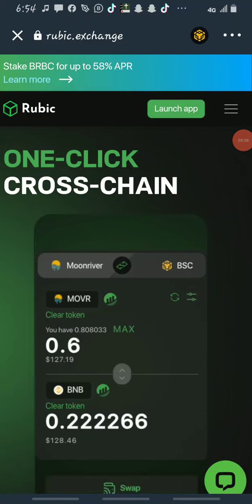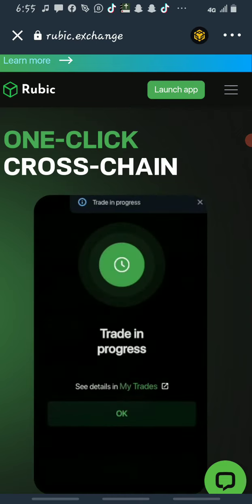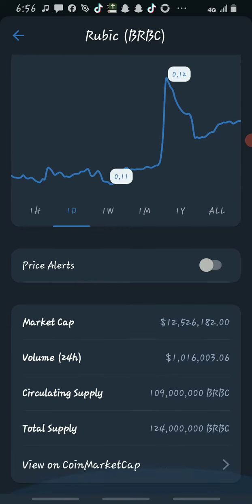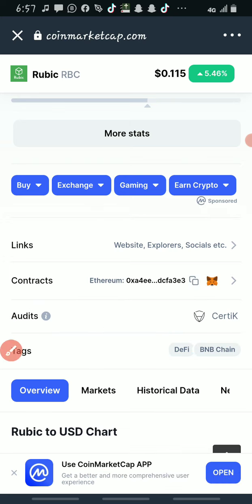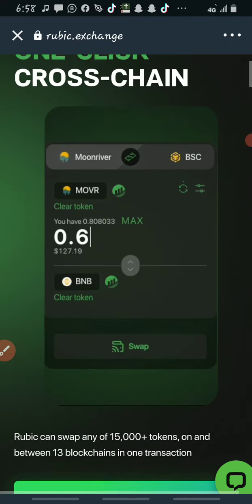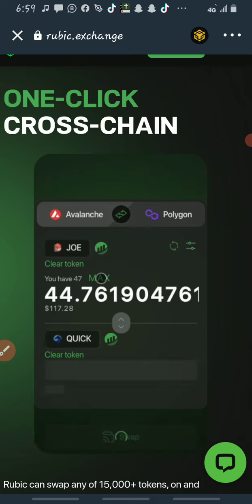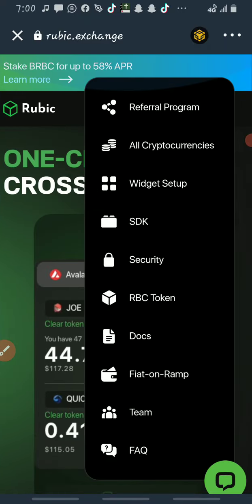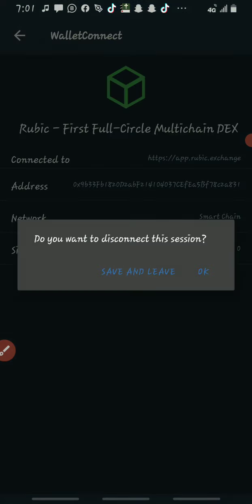Multiply with staking.